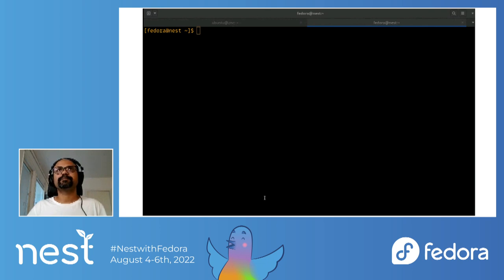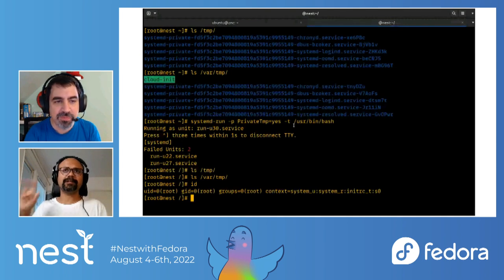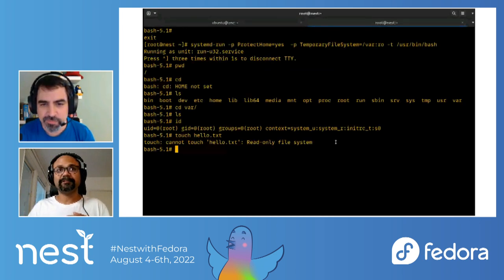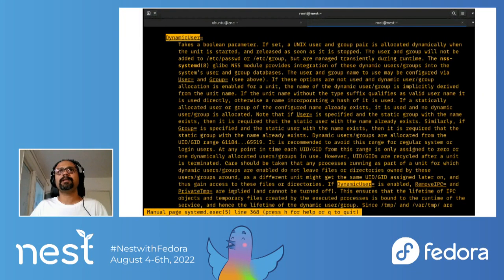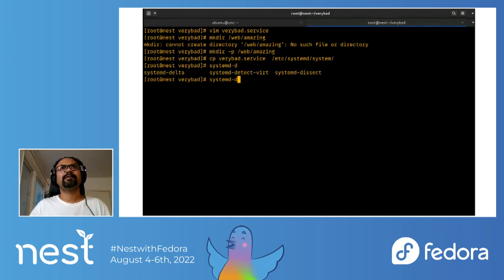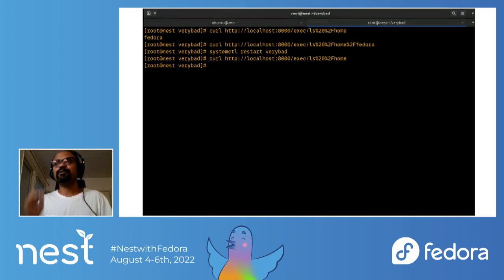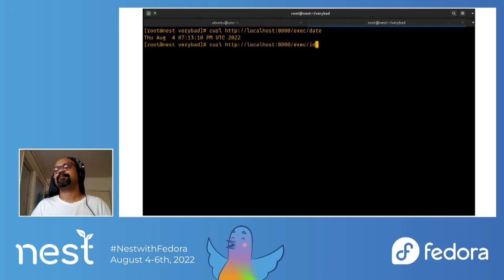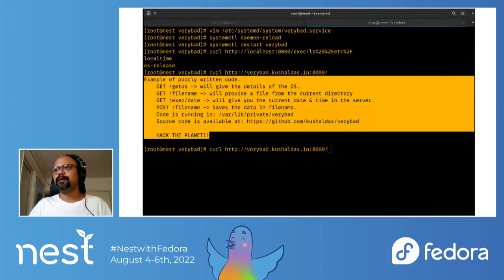Securing Services Using systemd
This live workshop hosted by Kushal Das focuses on securing Internet-facing services using Systemd. Over the years systemd added many features which helps any service to isolate and secure itself. In this workshop we will start with a very vulnerable web service and then we will learn how can we use only the features provided by the systemd to secure it.